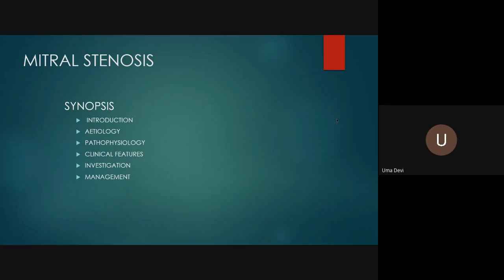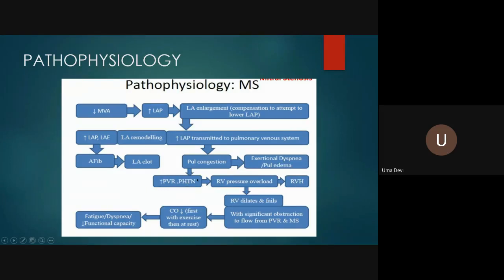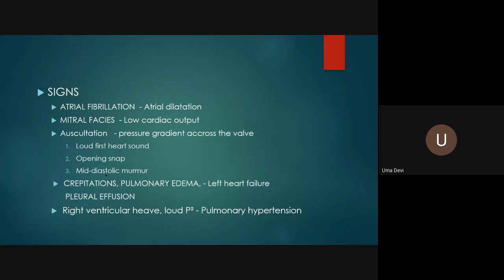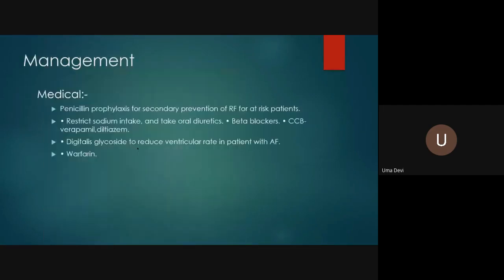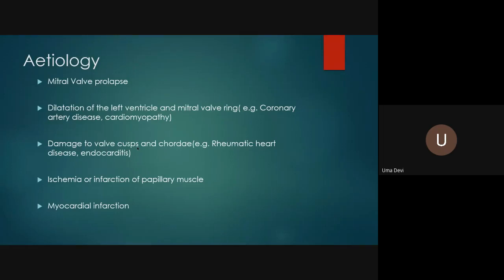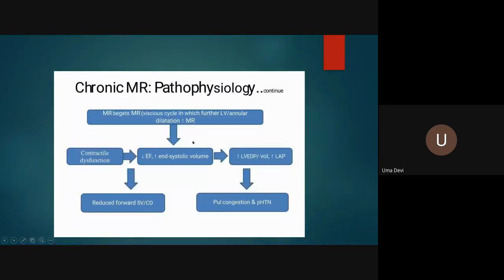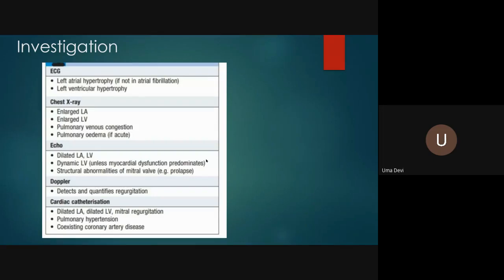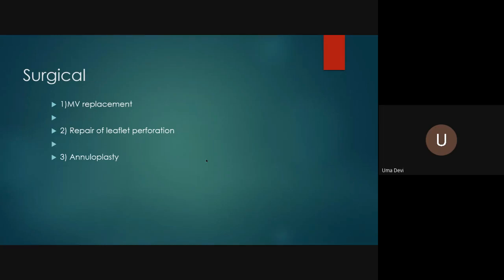Medicine - Theory - Mitral Valvular Heart Disease